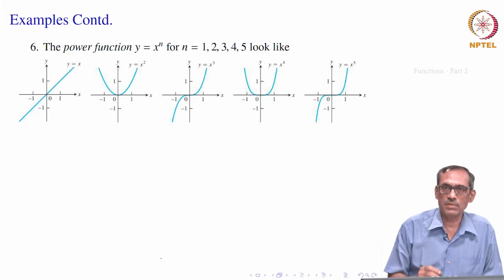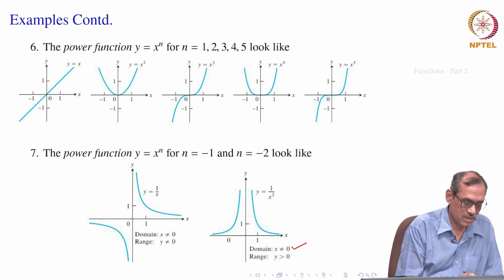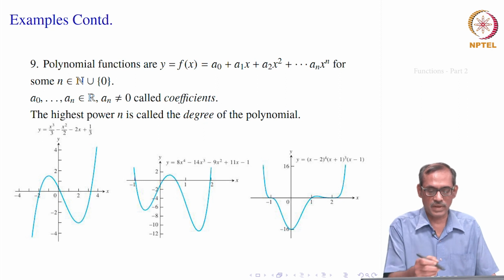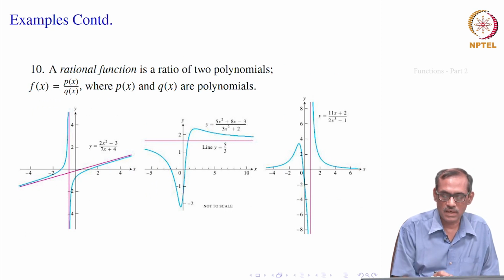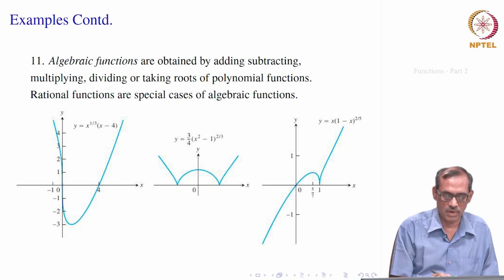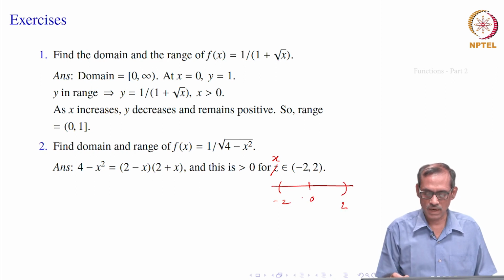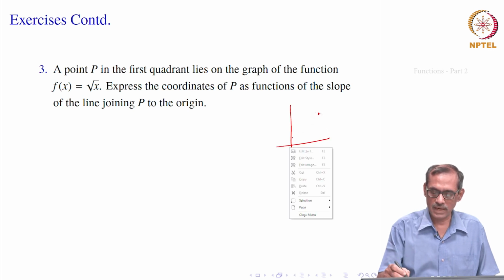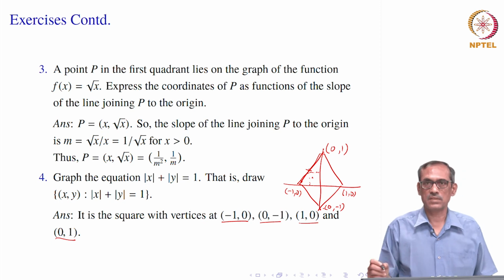6. Functions - Part 2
Integral powers, Polynomials, Rational functions.